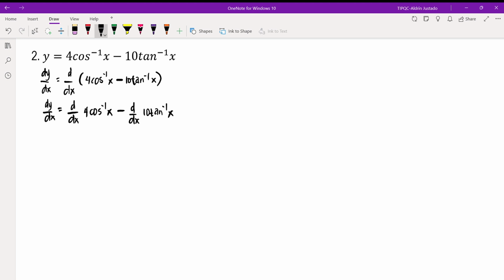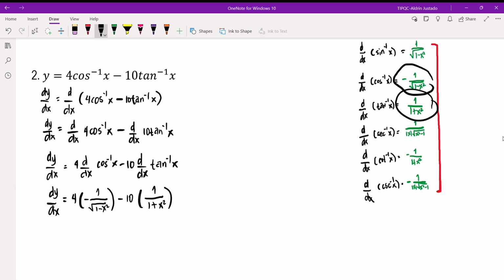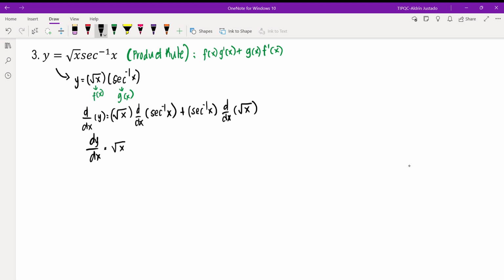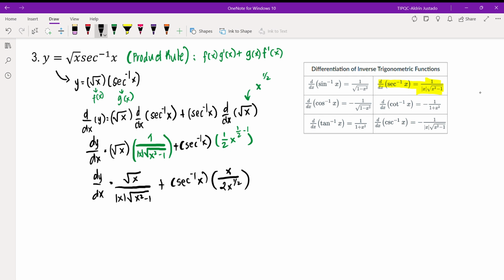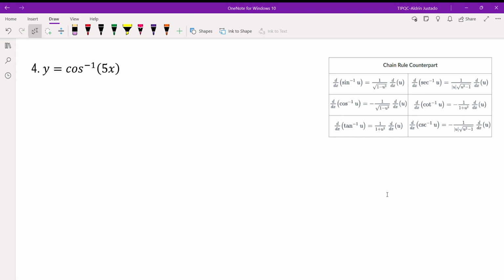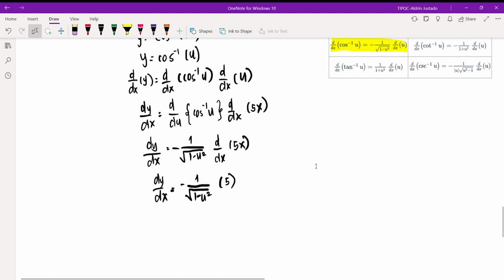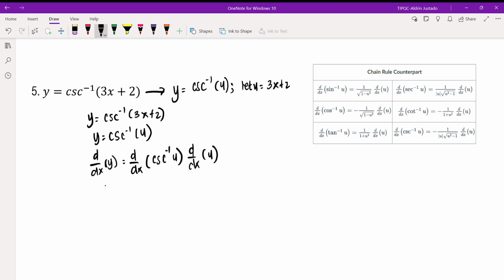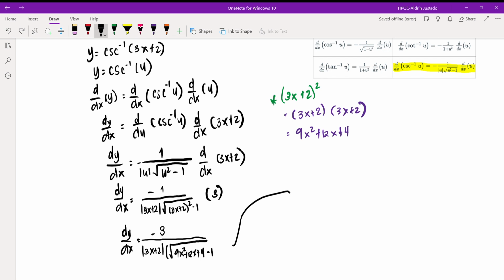Calculus 1 - Differentiation of Inverse Trigonometric Functions Part 2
1. y=x^2 〖sin〗^(-1) x
2. y=4〖cos〗^(-1) x-10〖tan〗^(-1) x
3. y=√x 〖sec〗^(-1) x
4. y=〖cos〗^(-1) (5x)
5. y=〖csc〗^(-1) (3x+2)